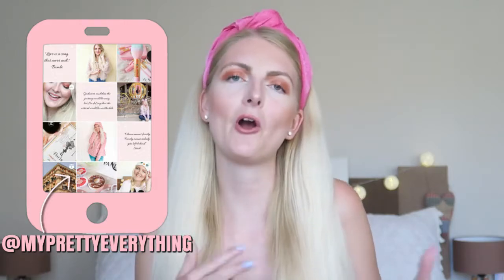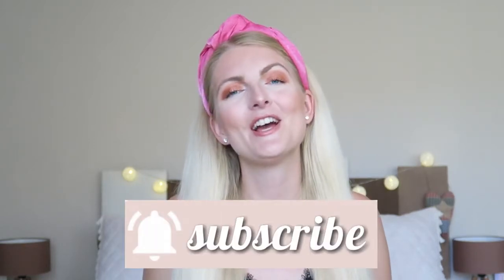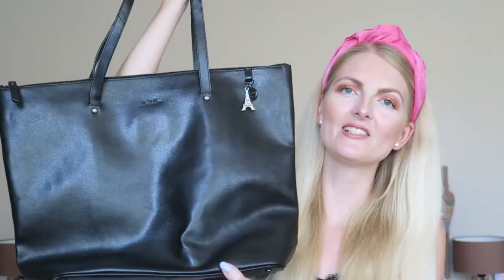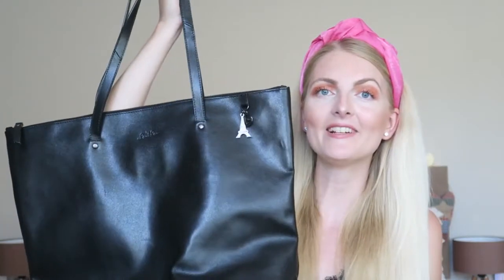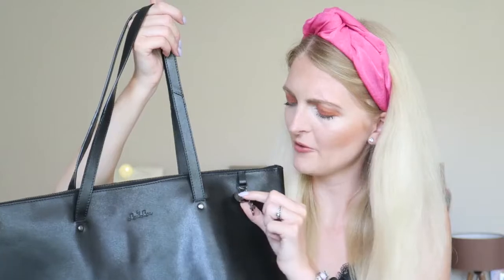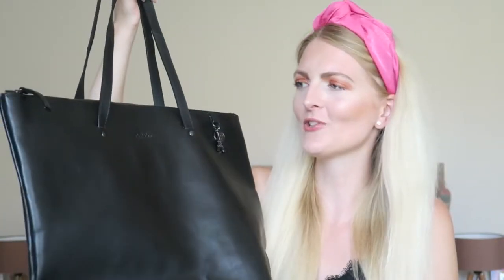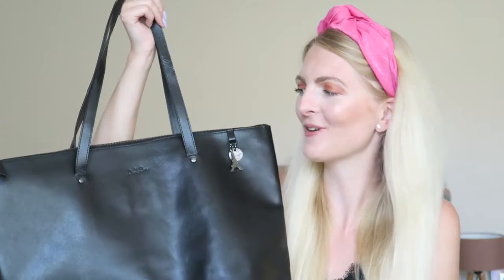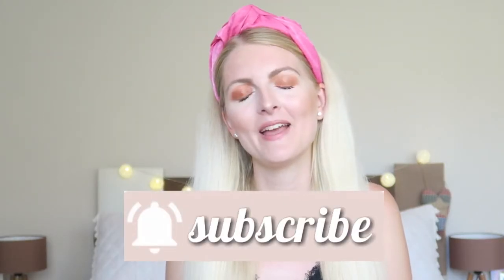FAVORITE HANDBAGS 2021✨ My Pretty Everything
• Chrissy tote bag Handbagcrave (GIFTED)
• TOV Amsterdam crossed body bag
• Ava bag Handbagcrave ligt pink(GIFTED)
• Burkely bag
• By LouLou tote bag